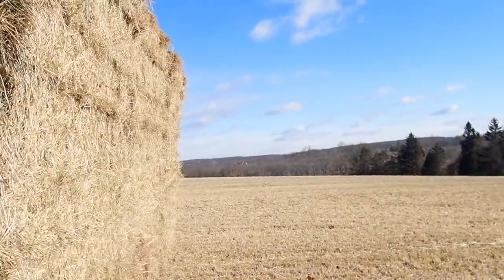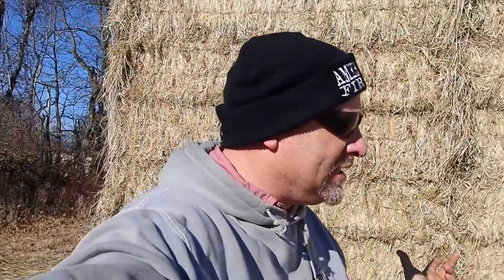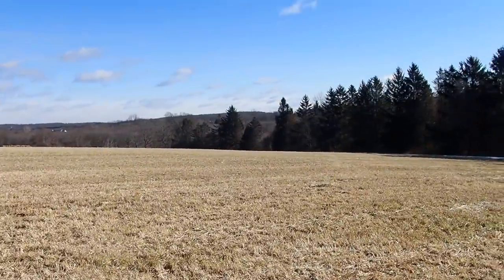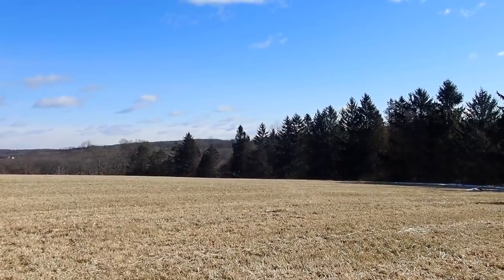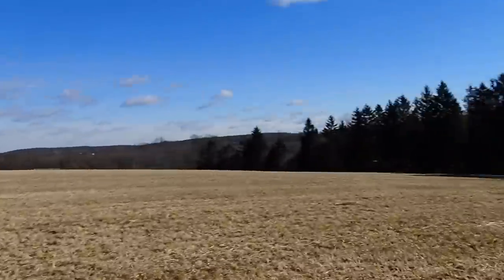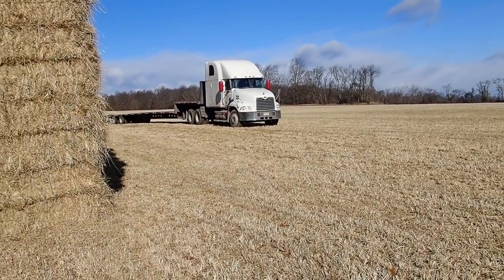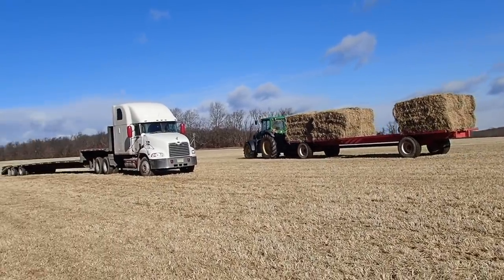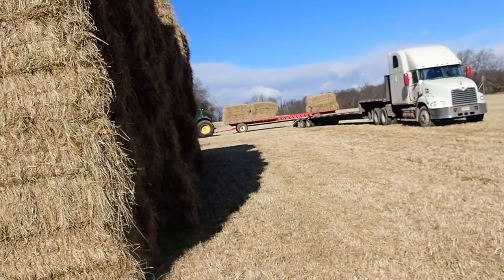Lost Land Scramble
This video is about Lost Land Scramble. i lost somewhere around 500 acres this year so i am on the hunt.